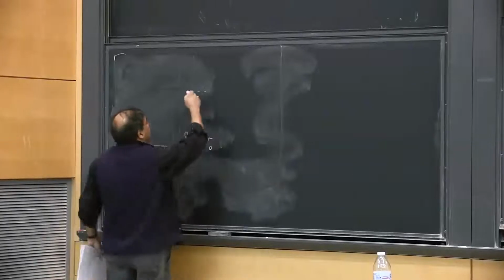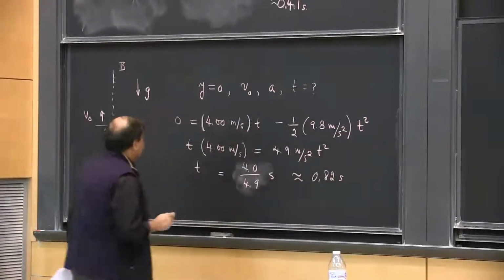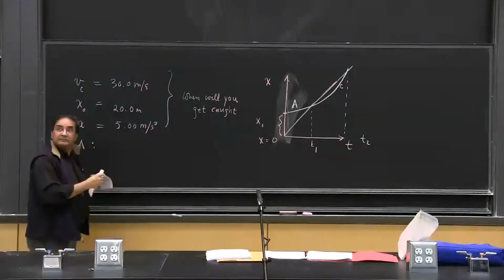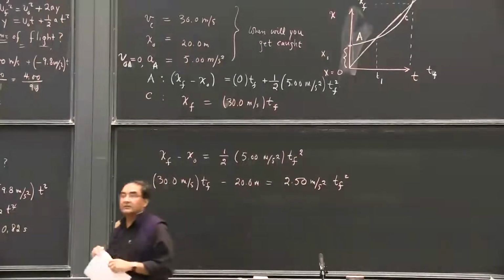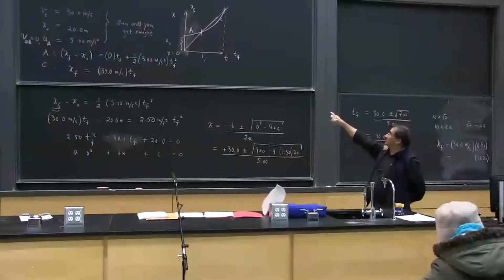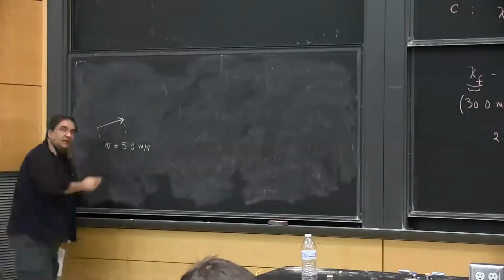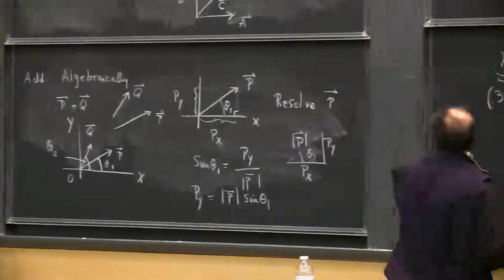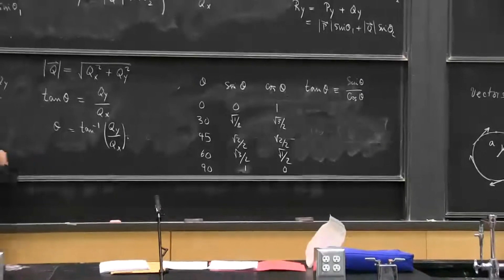101 Lec 4